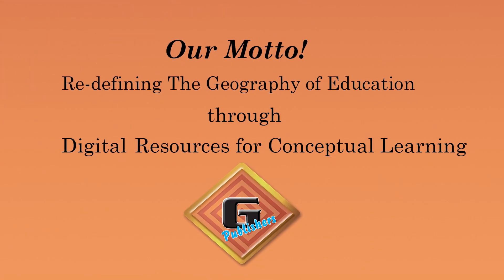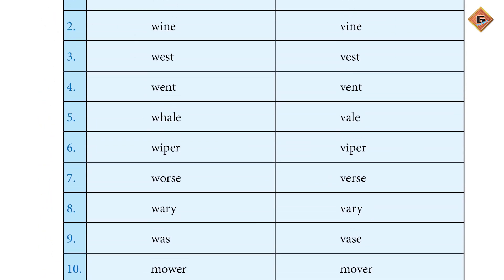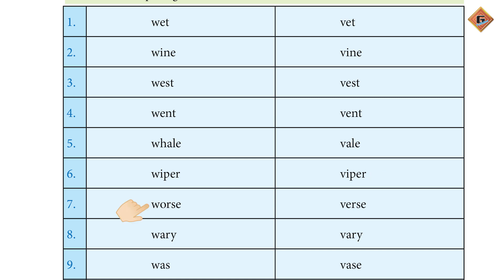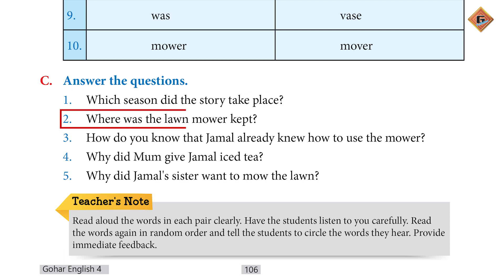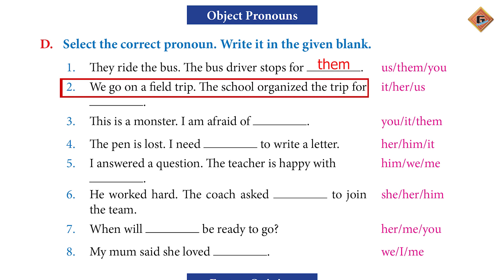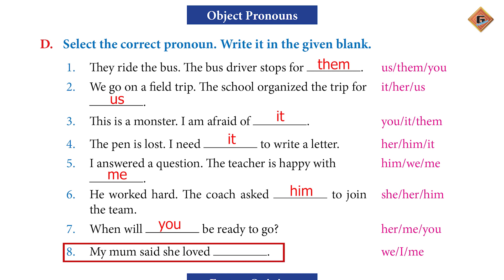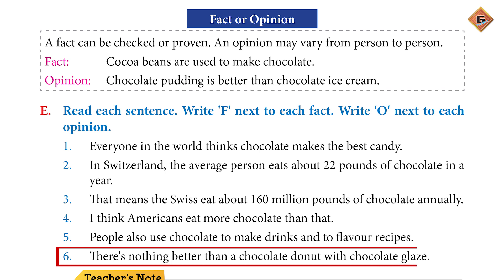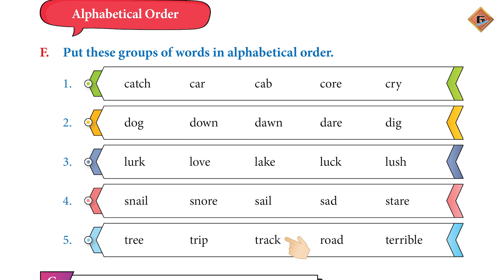Gohar English 4|Unit 10|Lec 4|Reading and Critical Thinking Skills